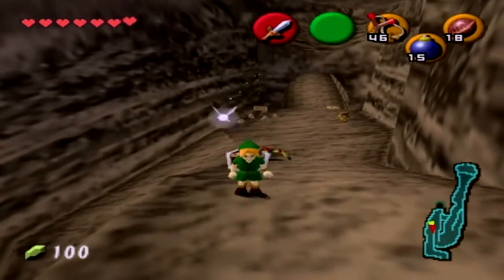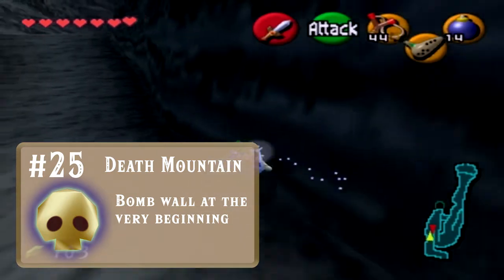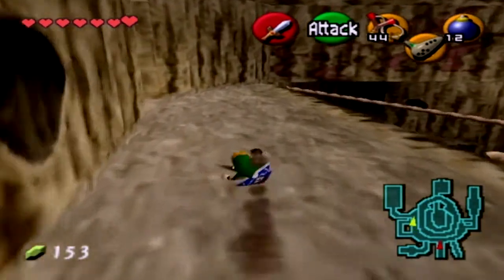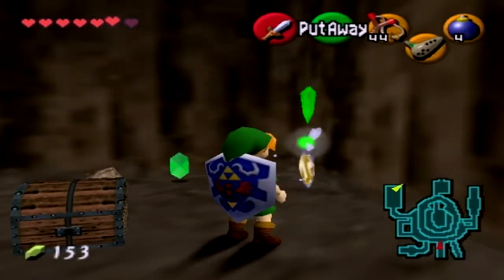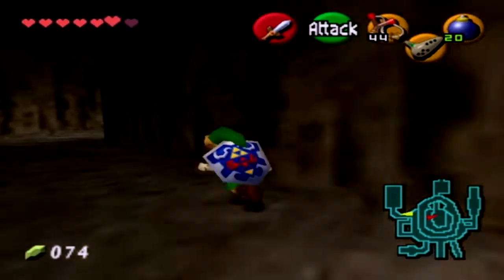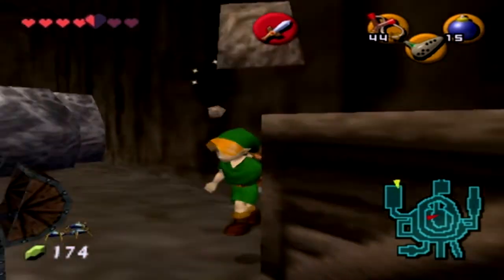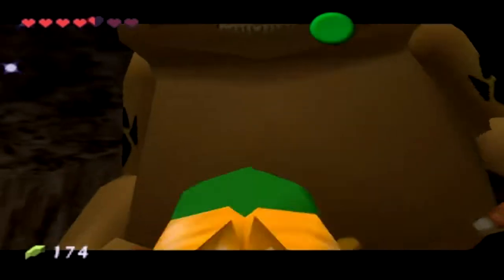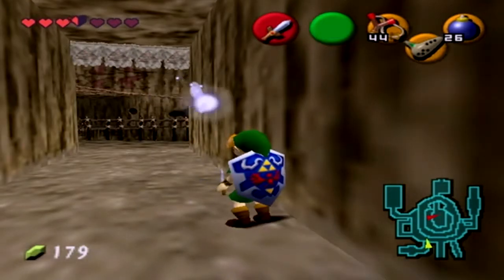The Two Absolute Units - Legend of Zelda Ocarina of Time: Part 12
Finishing up a few things in Goron City now that we got them bombs. You know it's only a few things because this video is only like 8 minutes long

Skulltula 25 1:10
Skulltula 26 3:30